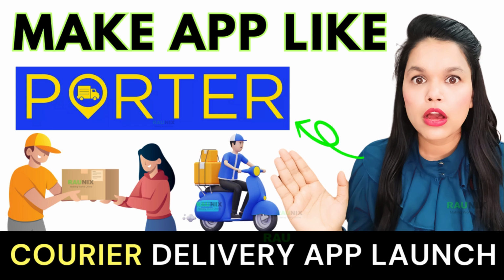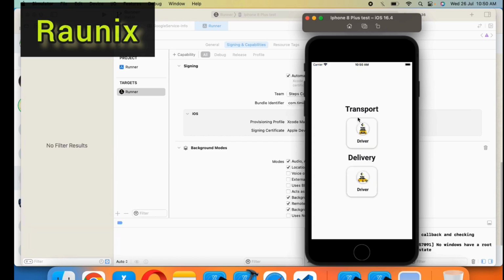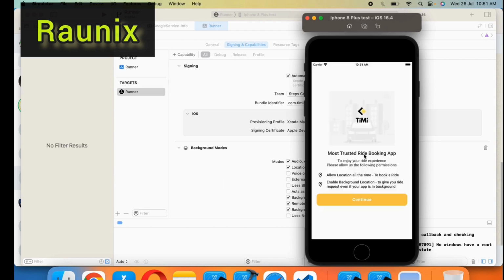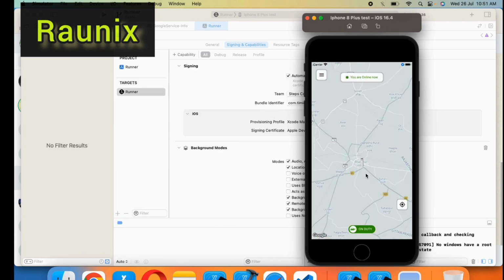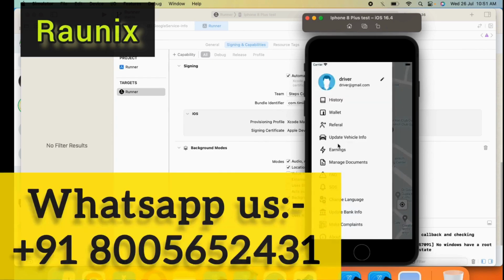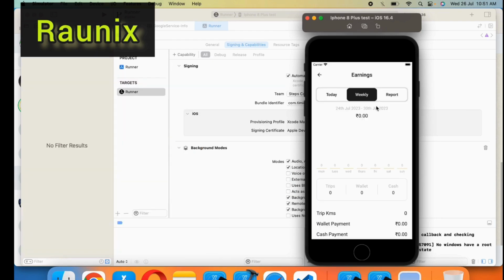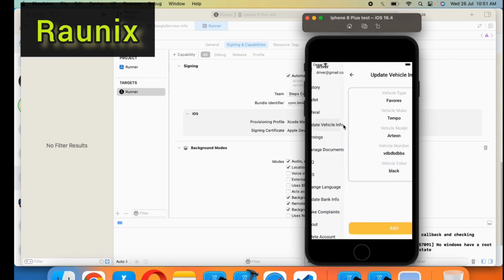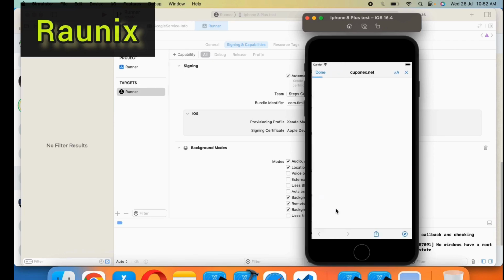How to make app like Porter | How to make courier app like Porter | Create app like Porter